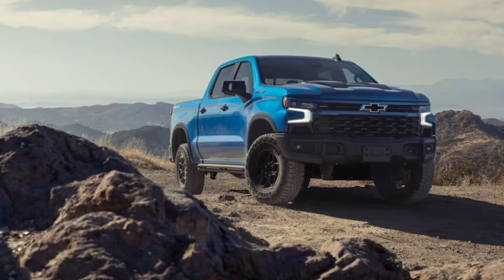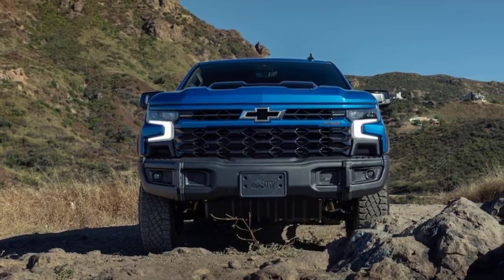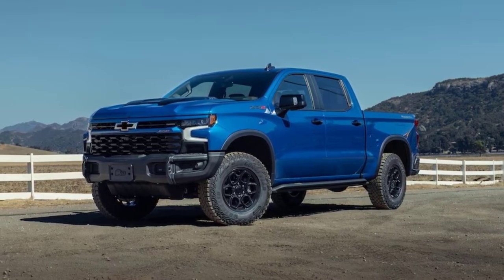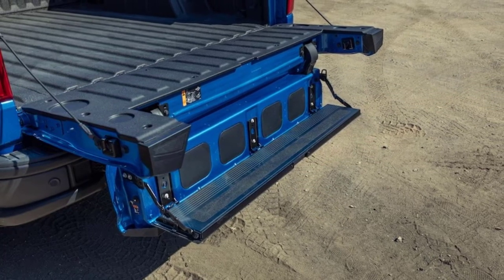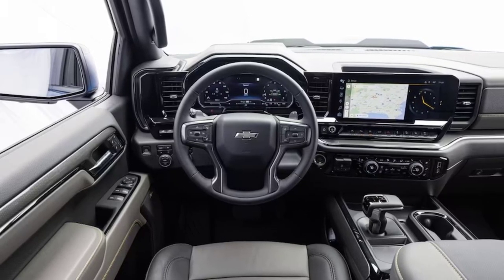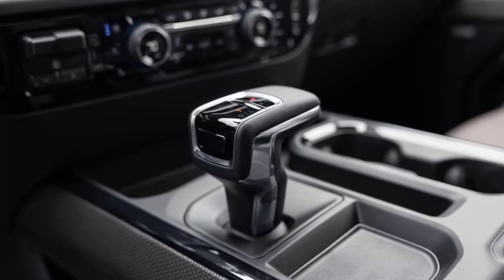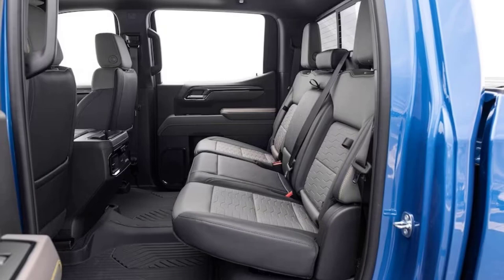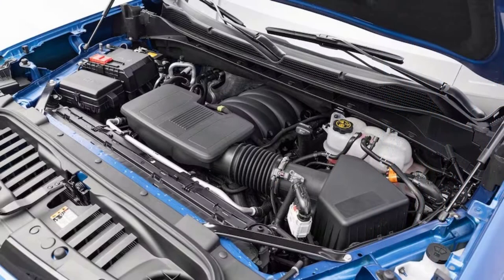2023 Chevy Silverado 1500 ZR2 Bison First Test: A Sleeper of a Mechanical Bull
2023 Chevy Silverado 1500 ZR2 Bison First Test: A Sleeper of a Mechanical Bull